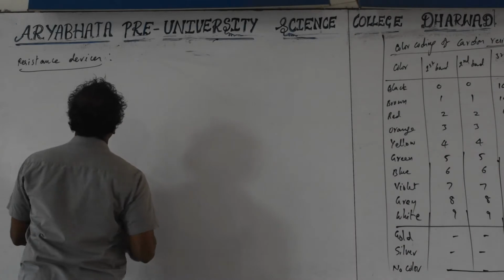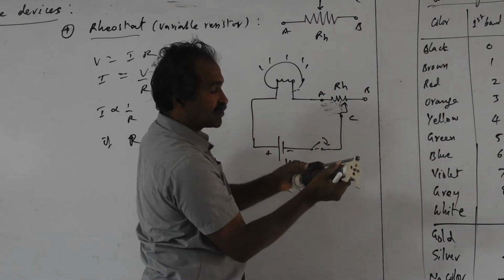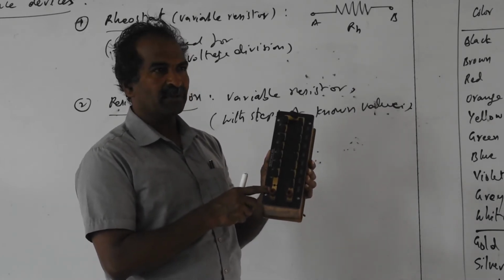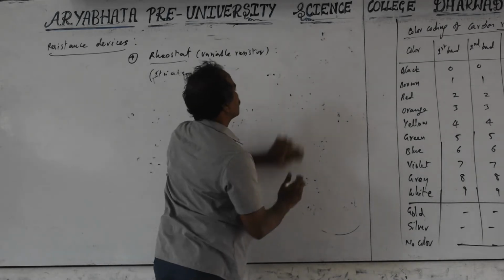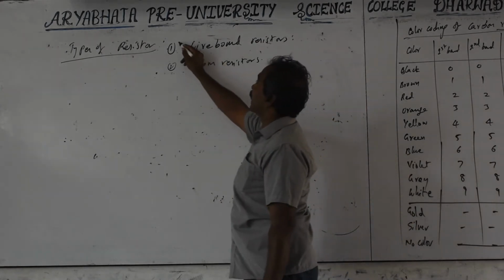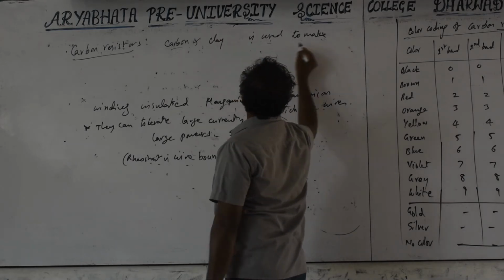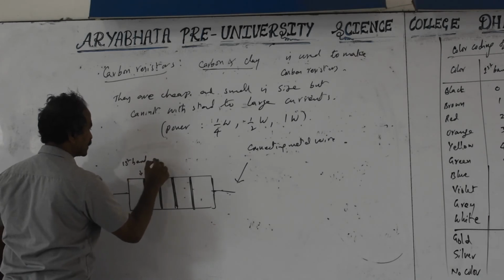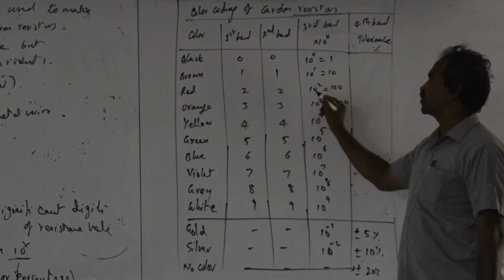Konnurs Aryabhata theory classes CURRENT ELECTRICITY 12 Prof Shankar Sir